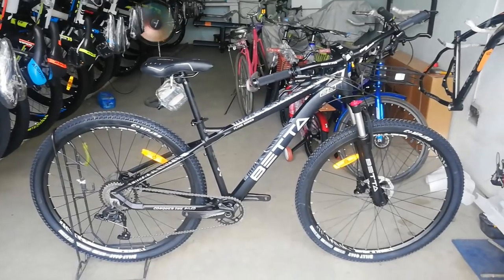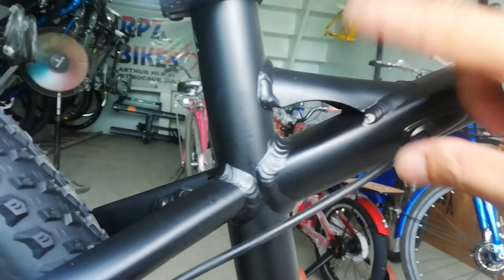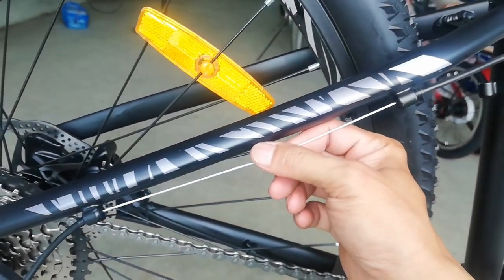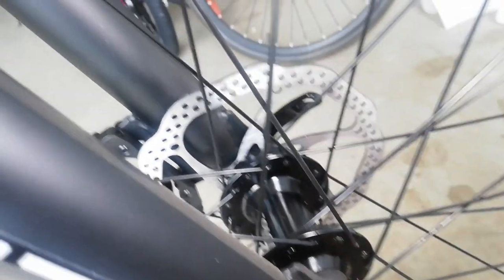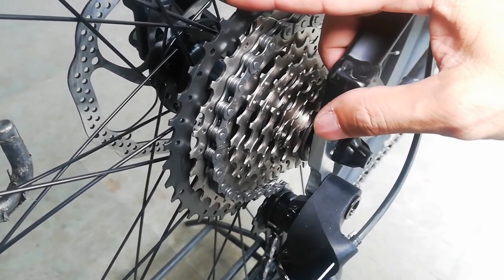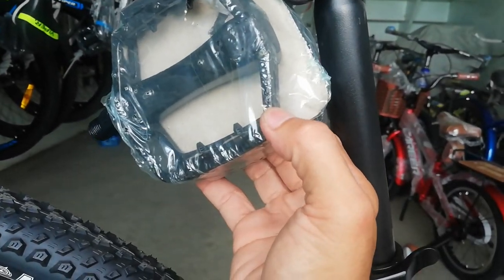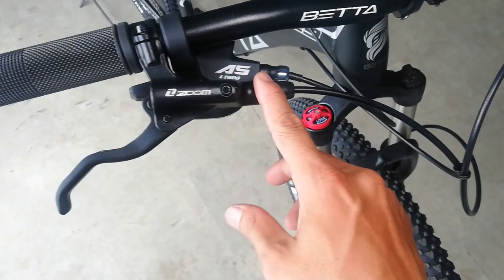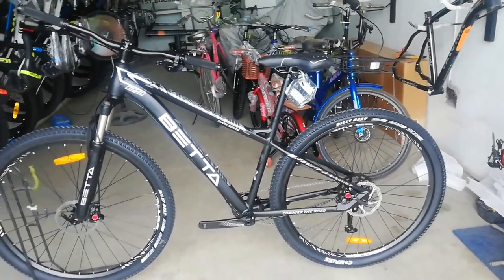Betta Double Tail | Bike Check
Address: Mc Arthur Highway, Binang 1st, Bocaue Bulacan